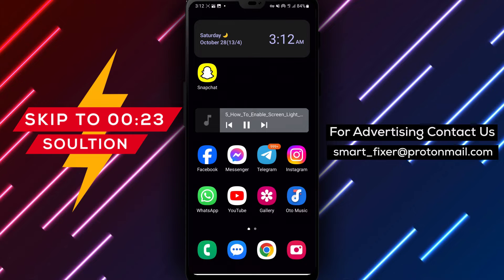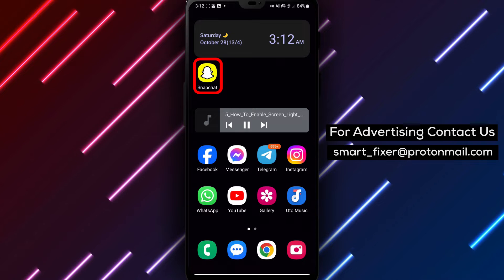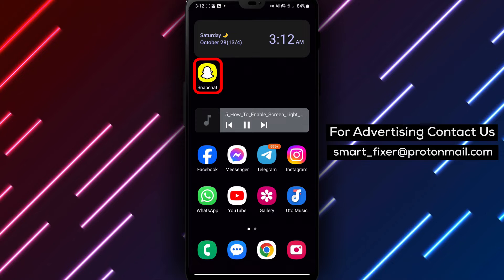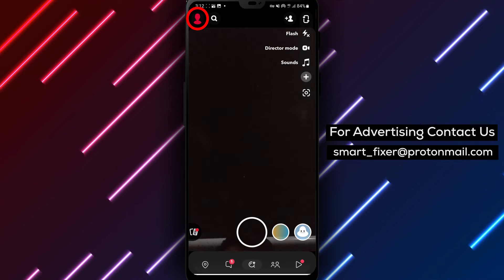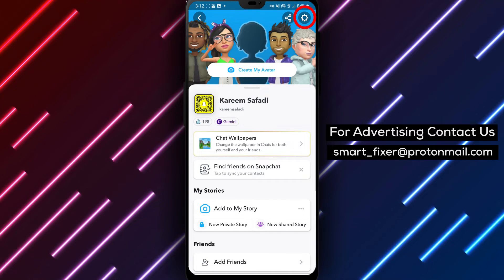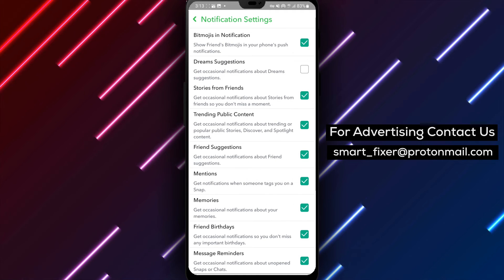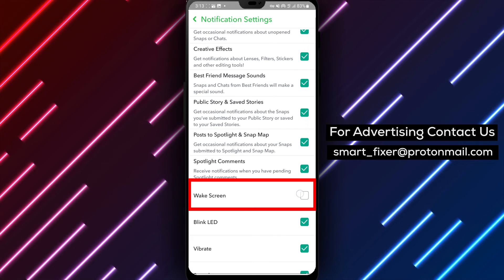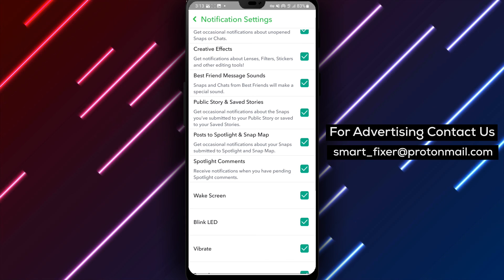How To Enable Screen Light Up When You Receive A Snapchat Notification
Discover how to enable your screen to light up when you receive a Snapchat notification with this comprehensive tutorial. Never miss a Snapchat alert again by following these steps:

1. Open Snapchat.
2. Tap on the profile icon in the top left corner.
3. Tap on the gear icon in the top right corner.
4. Tap on "Notifications" and enable "Wake Screen".

By enabling this feature, your screen will light up whenever you receive a Snapchat notification, ensuring you stay up-to-date with your messages and snaps.